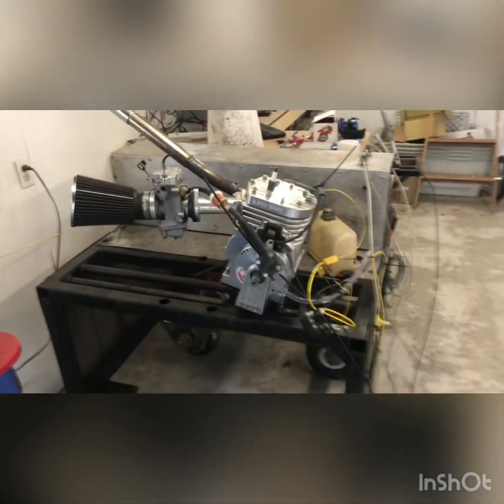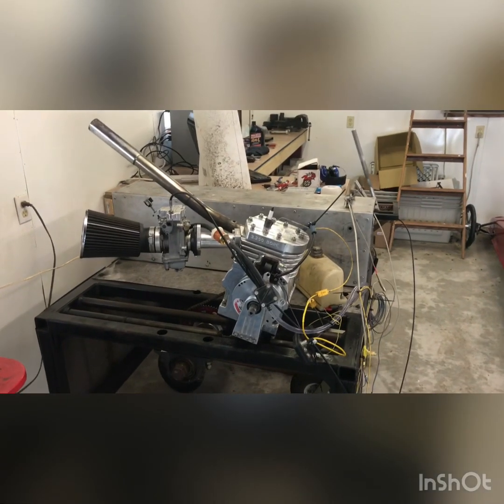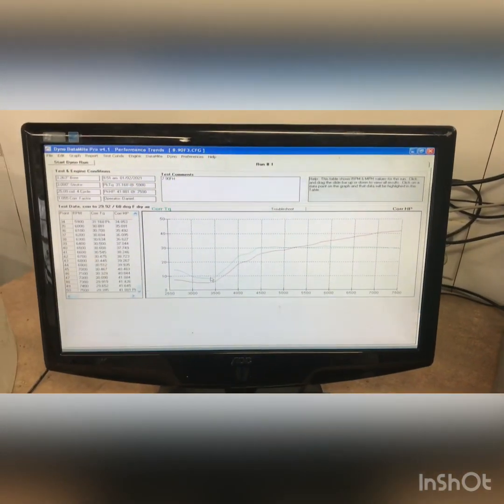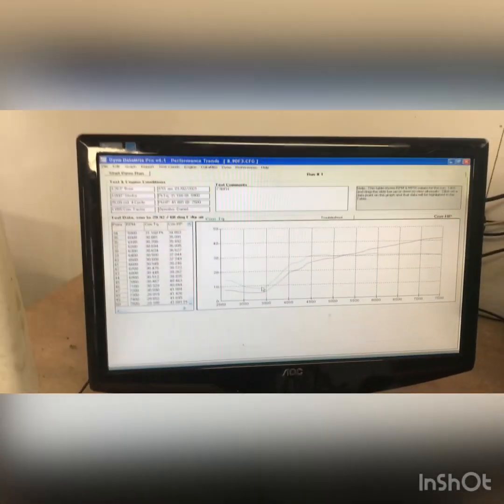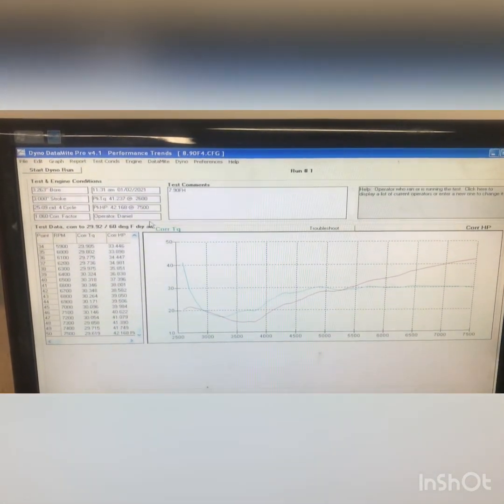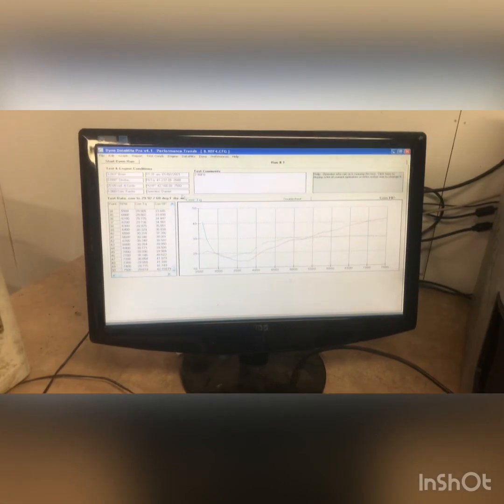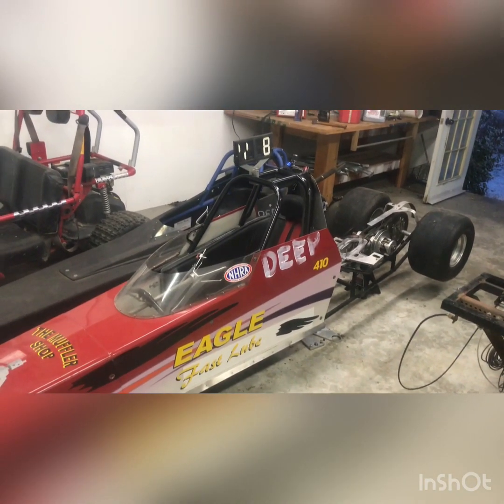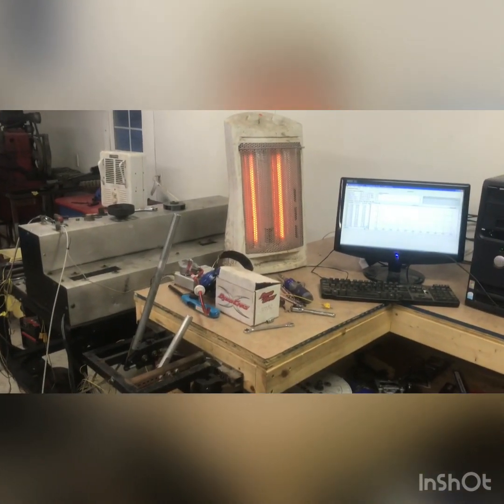7.90 jr dragster dyno after freshen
Jr dragster alcohol methanol drag car fab fabrication carburetor racing send it burnouts dyno 9000 rpm billet